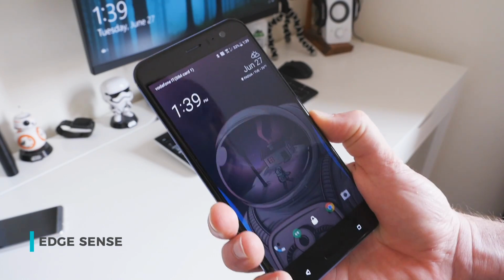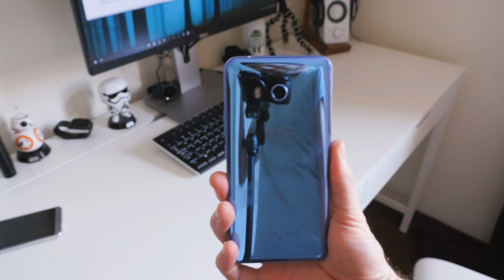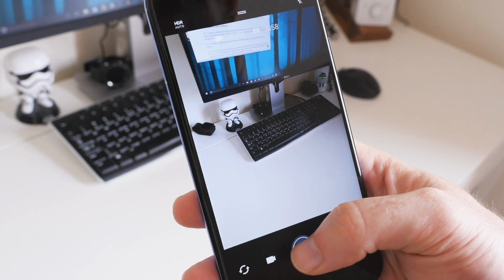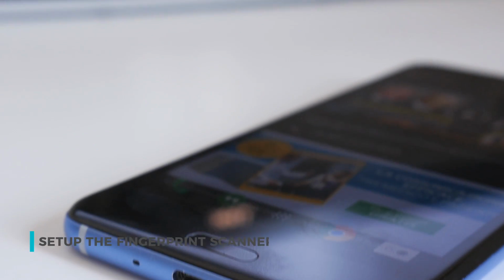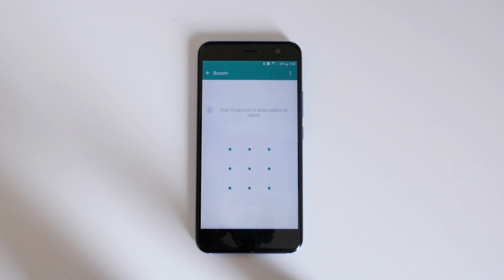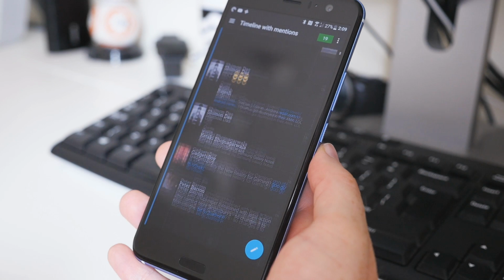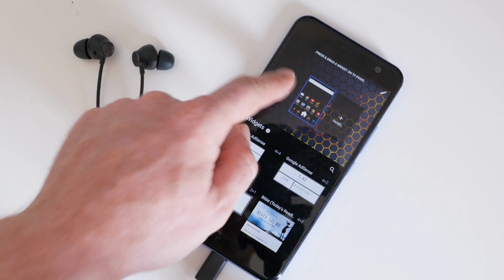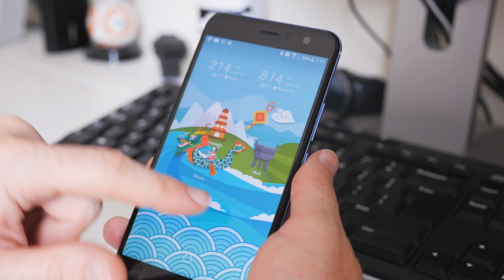HTC U11 tips and tricks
I've put together an overview of my favorite HTC U11 Tips & Tricks which should help you get the most  out of the phone. Highlights from the videos include Edge Sense, selfies with the main camera, restricting access to apps, customizing the look with themes, improving battery life and a whole lot more.